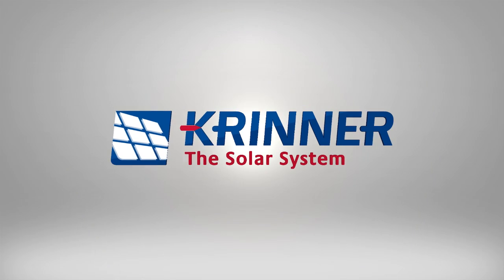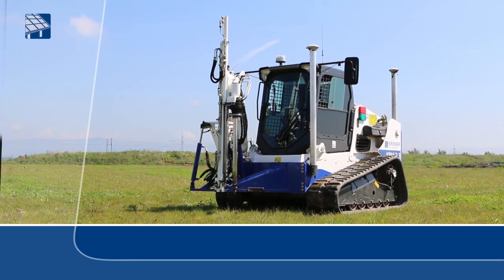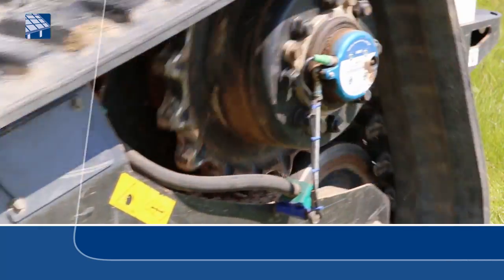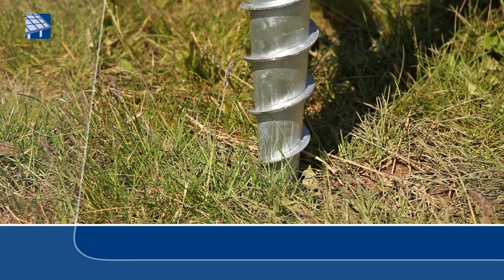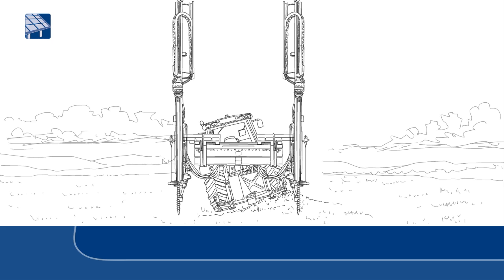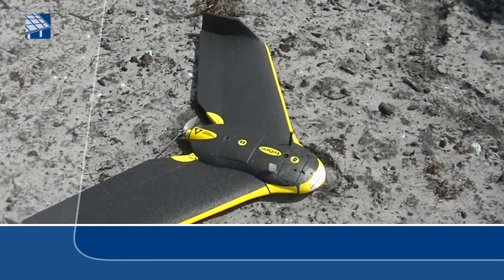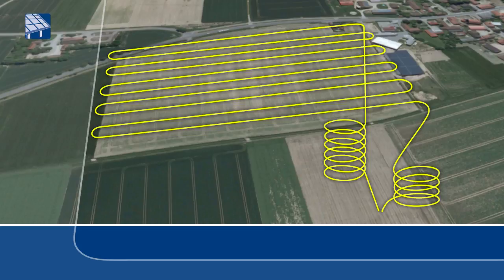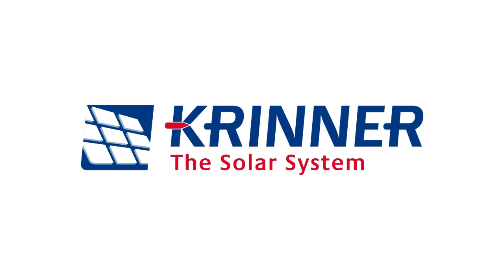KRINNER Innovations in building Solar Power Plants 720p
With its self-developed special machines and tailor-made solutions, the KRINNER company from Lower Bavaria, Germany, provides the KRINNER Solar System for PV power plants throughout the world. GPS-controlled robots measure the sites fully automatically and anchor the screws precisely. This therefore enables special mounting frames to be erected within the shortest possible time: without concrete, completely sustainably and efficiently.